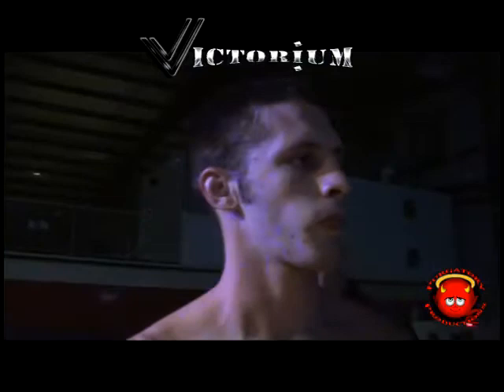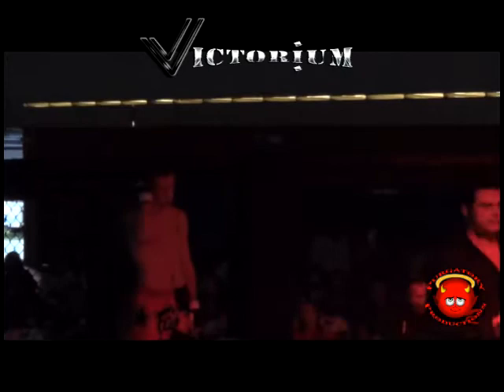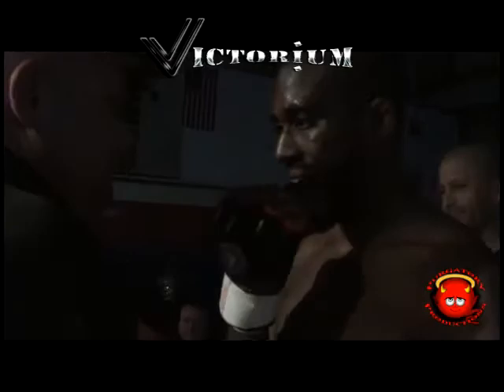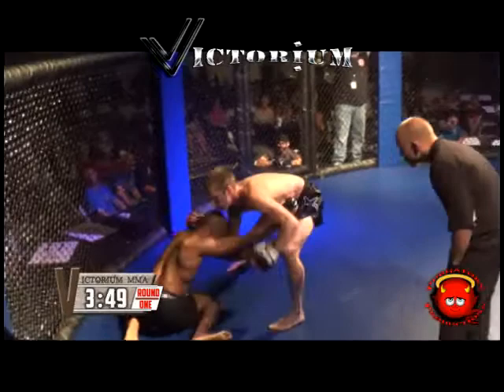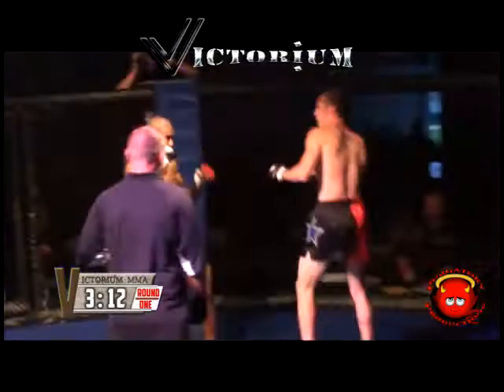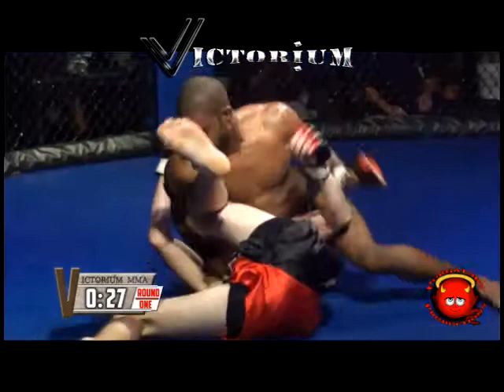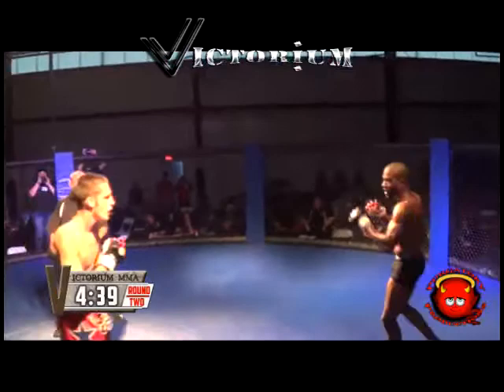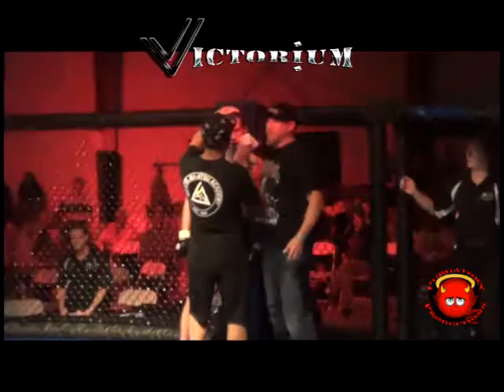The Victorium MMA - Episode I - Nate Miller vs Louis Johnson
The only ALL pro event in Virginia
The Victorium

Nate Miller vs Louis Johnson
second fight of the night.